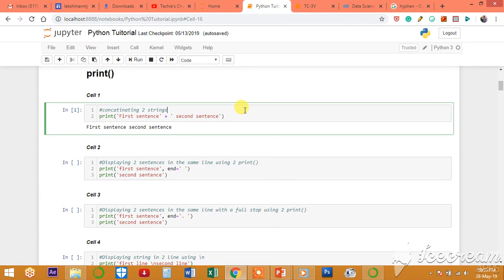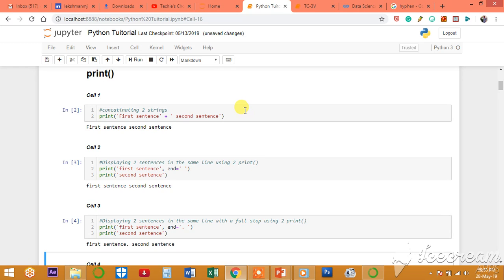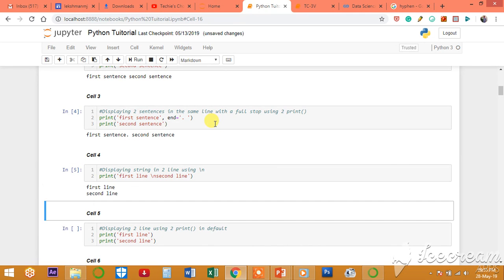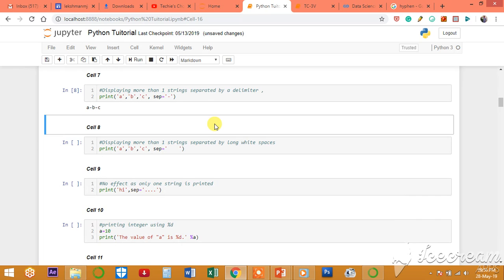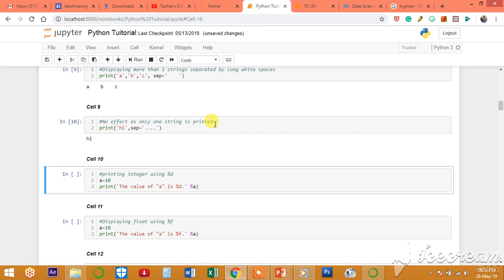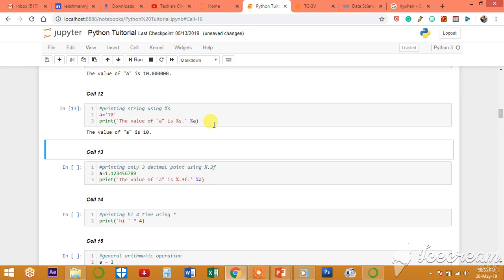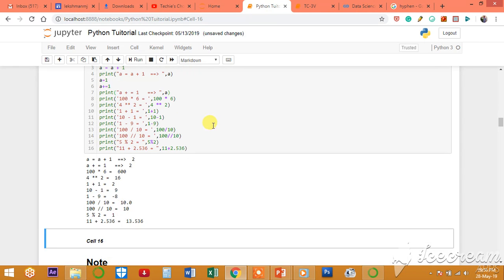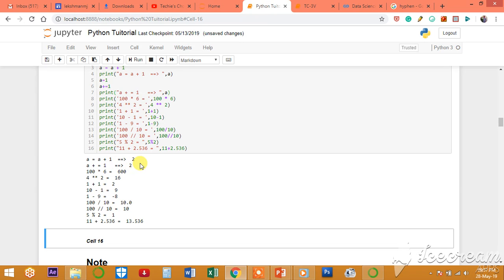Few Python Basics using " print " (SN P-2 & TC-3)